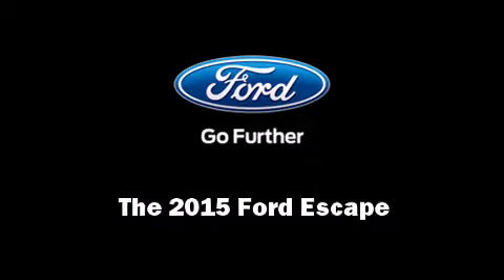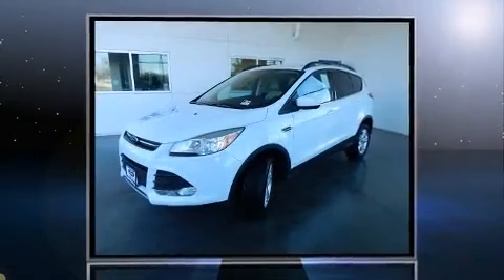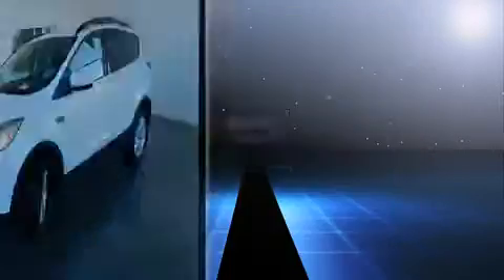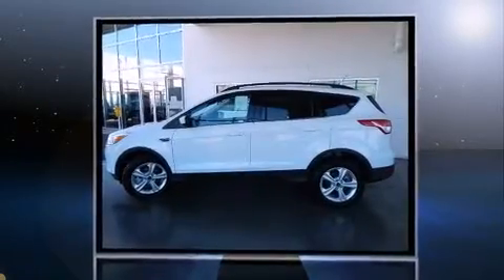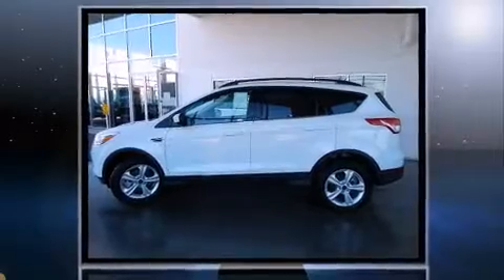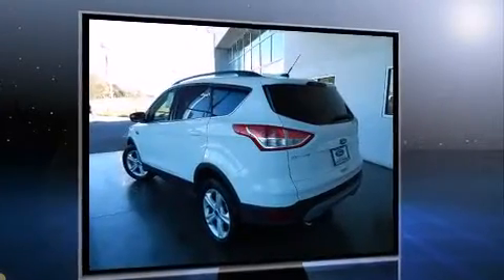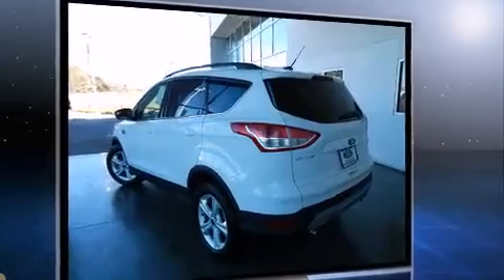2015 Ford Escape SE in Fairfield, CA 94534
Ford Fairfield
3050 Auto Mall Ct

Discerning drivers will appreciate the 2015 Ford Escape. It features an automatic transmission, front-wheel drive, and an efficient 4 cylinder engine. A turbocharger is also included as an economical means of increasing performance. It's equipped with tons of terrific amenities, but it won't break your budget. Such as remote keyless entry, delay-off headlights, a tachometer, adjustable headrests in all seating positions, telescoping steering wheel, a power liftgate, cruise control, and air conditioning. Passenger security is always assured thanks to various safety features, such as: dual front impact airbags with occupant sensing airbag, head curtain airbags, traction control, ignition disabling, and 4 wheel disc brakes with ABS. Brake assist technology provides extra pressure when applying the brakes. You will have a pleasant shopping experience that is fun, informative, and never high pressured. Stop by our dealership or give us a call for more information.